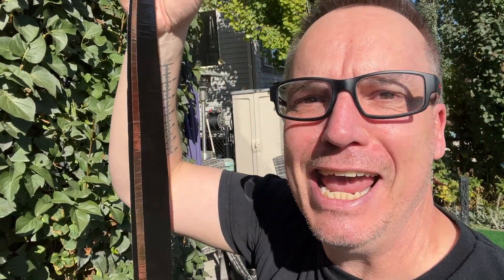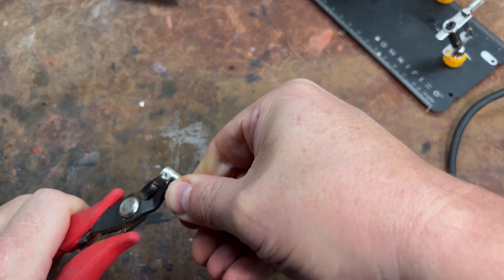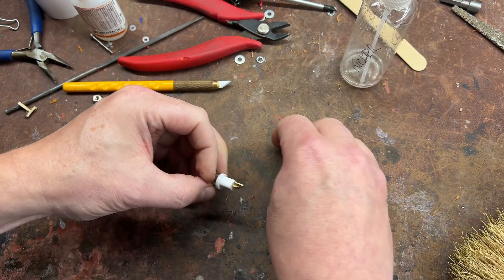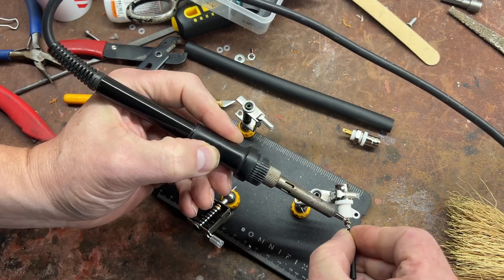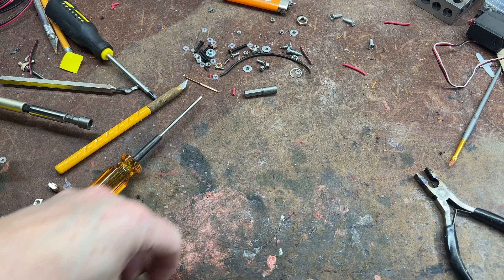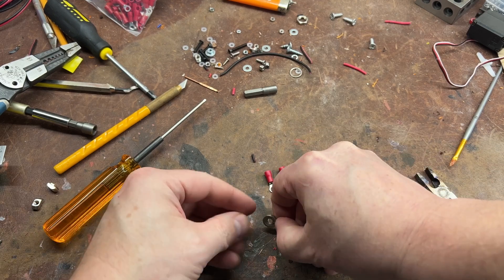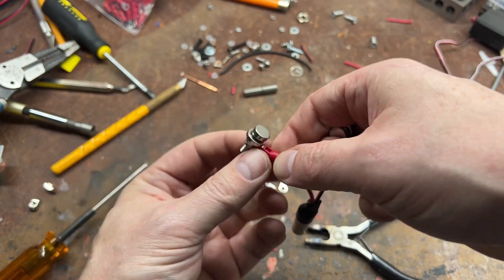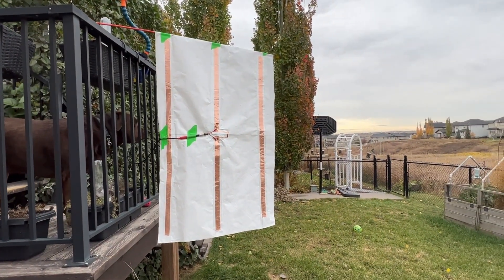Easy Magnetic BNC Connectors for Ham Radio Antennas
Welcome back to the channel! Following the buzz from my duct tape antenna video, today I bring you a simplified method to create mag mount BNC connectors for your ham radio antennas. After some constructive feedback, I've discovered a more efficient approach using BNC bulkhead fittings, eliminating the need for tedious sawing. This DIY guide will walk you through the steps to achieve a solid connection, ensuring better performance from your antenna setup.

Join me in this learning journey, where I also share a useful alternative for crimping tools that will make your life easier. If you haven't checked out the duct tape antenna video yet, find the link below or in the top corner of this video. As always, you'll find all the necessary links for tools and materials in the description below.

Tools and Materials:
Klein Pliers/Crimper
M4 Screws
M4 Nuts
BNC Panel mounts
Heat shrink
Heat Gun
Soldering Iron